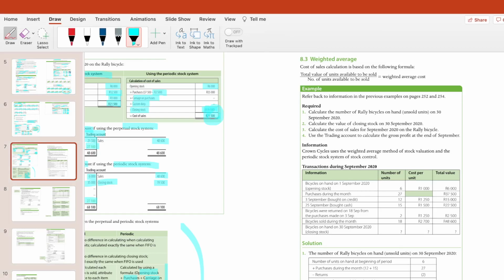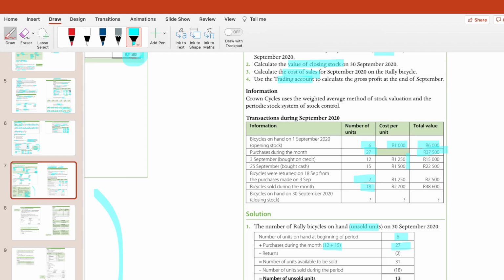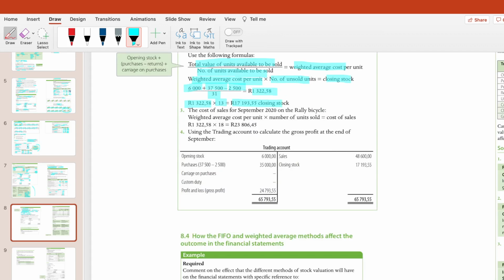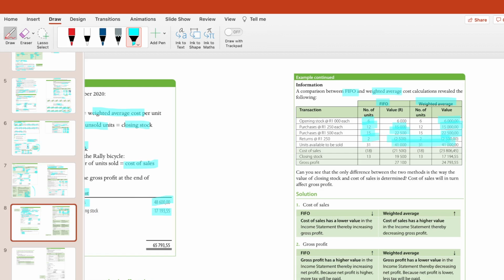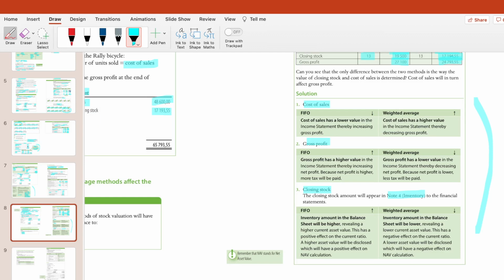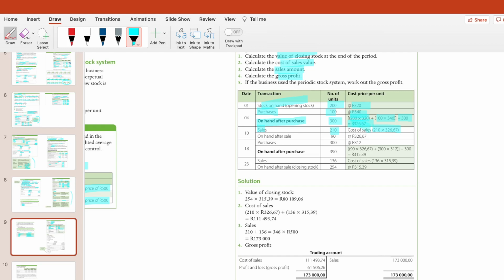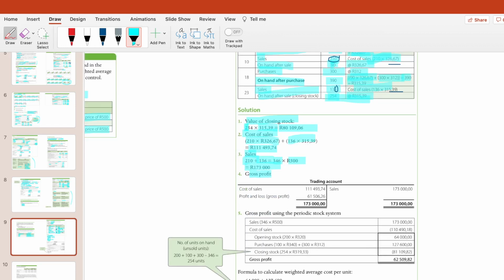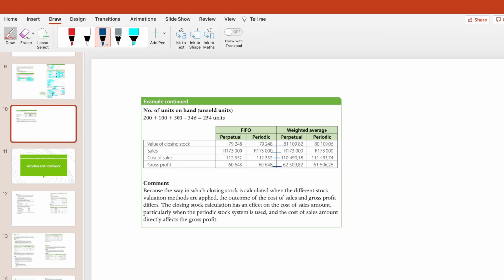Accounting Gr 12 Inventory Part 3